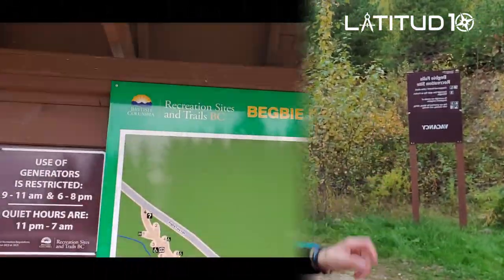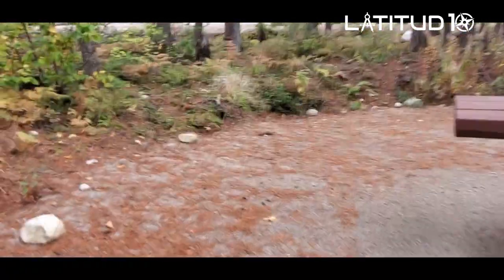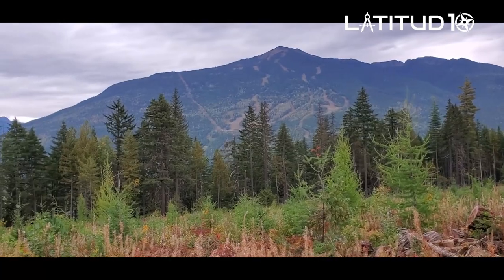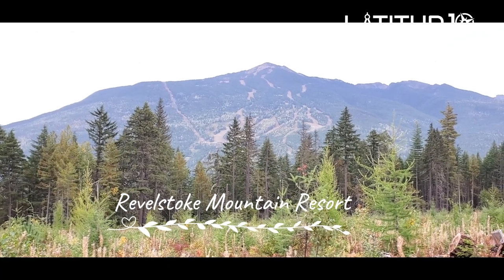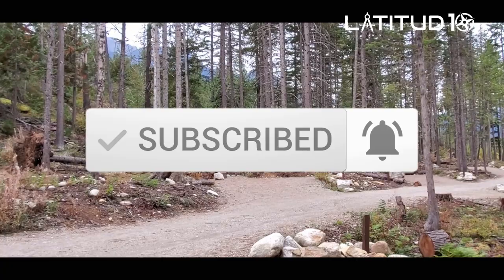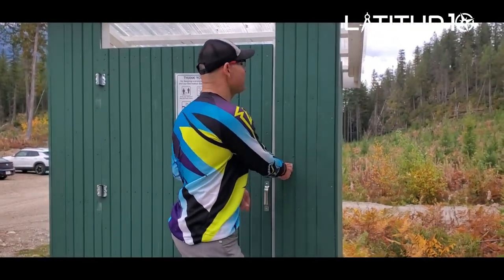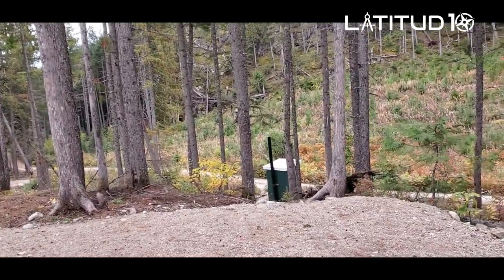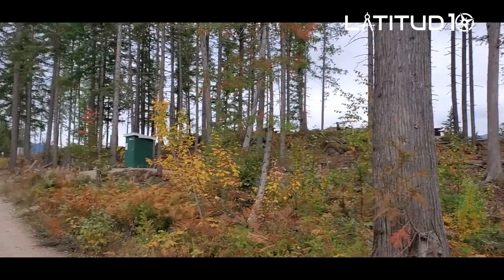Campground in Revelstoke: Begbie Falls / British Columbia / National Park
Begbie Falls, Revelstoke in British Columbia interior. The campground is located 2km down Begbie Falls FSR (just before the falls). There are 26 sites and there is a $15.00 fee.
Debit and Credit card payment options are available
NOTE: Water is not easily accessible at this site.

Site Description: Begbie Falls is a small falls at the mouth of Begbie Creek on the Upper Arrow Lake. The day-use site is located at the end of the Begbie Falls Forest Service Road (FSR). Access the falls by a vehicle on Begbie Falls FSR or trail access from the Begbie Bluffs Parking area on Highway 23 via the Bluff Trail. The trail is a shared multi-use trail.

Driving Directions: Follow Hwy 23 south of Revelstoke and turn left on Clough Road. Drive to the bottom of the hill and turn right onto Begbie Road. Follow the signs to the start of the Begbie Falls Forest Service Road. There is a trailhead 300m down the road on the right and a second trailhead approximately 2km further down the FSR, at the top of the trail leading down to the falls. The campground is between the two trailheads.

The Begbie Bluffs trailhead can be reached by staying on Hwy 23 south and driving past the Mt McPherson Ski Trail parking lot approximately 1 km. Look for the first turnoff to the left where there is a small parking lot and kiosk. From this trailhead, the Falls are 2km down the Bluff trail.

Dained and Guillermo